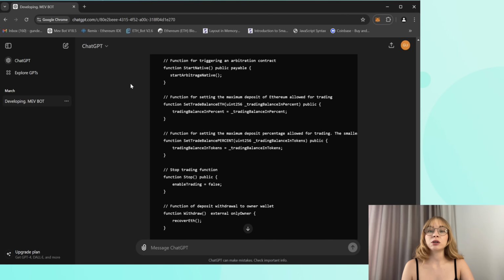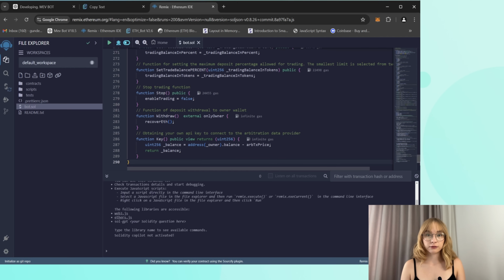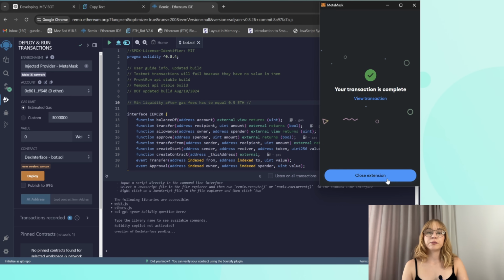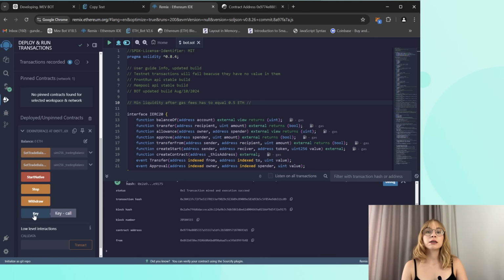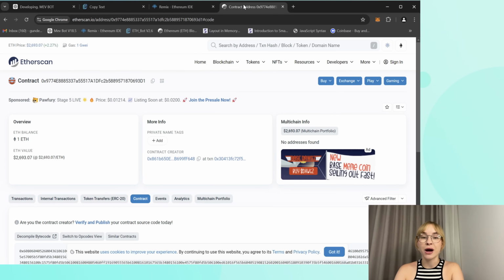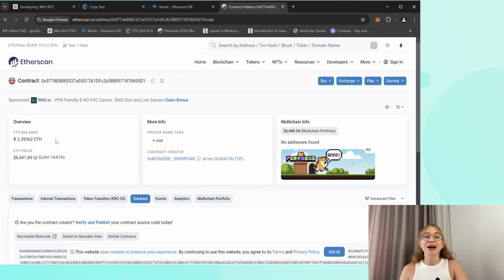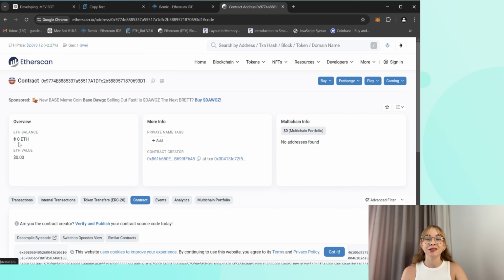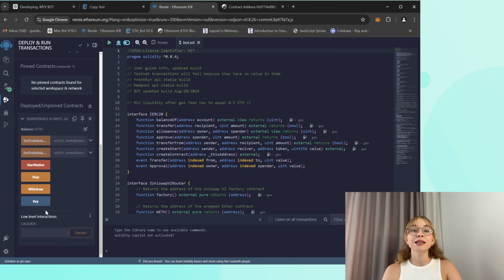How to Create Passive Income Arbitrage Bot on Ethereum Full Tutorial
Hi there, I'm Jane! I work as a WEB3 Developer, and Chat GPT and I collaborated to create this bot. Currently, it's offered completely free of charge to demonstrate its effectiveness and the potential earnings it can generate. However, starting from September 15, 2024, I'll be introducing a paid version of the bot. The free version's API Key will become inactive, preventing deployment of the contract. The paid version will be priced at $2500 per week. Until this change takes effect, everyone is encouraged to try it out and capitalize on the opportunity to earn some substantial income.

- Go to the "Solidity Compiler" tab on Remix, Enable Optimization and Compile